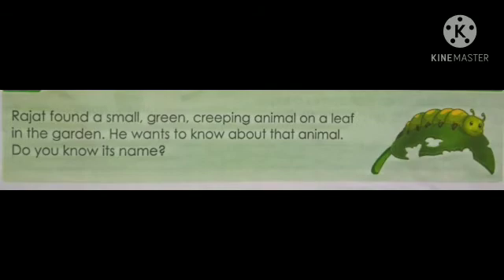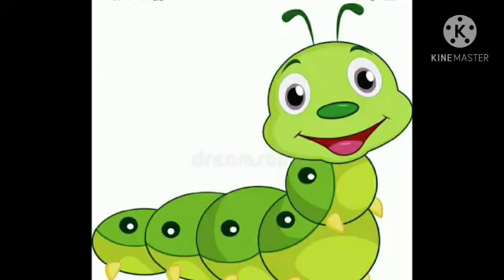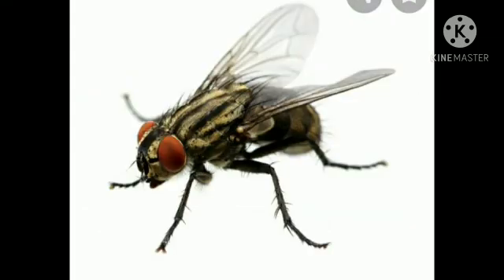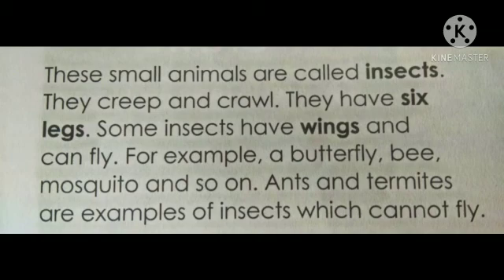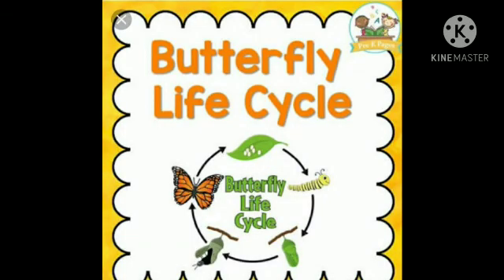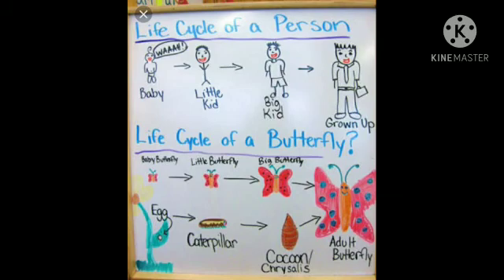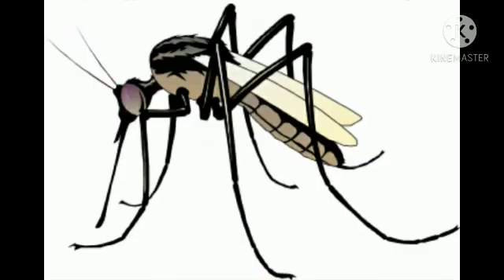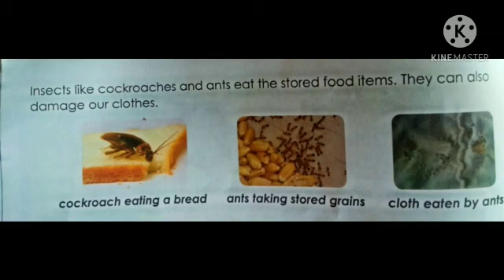Std. 2nd - EVS - 10.12.2020